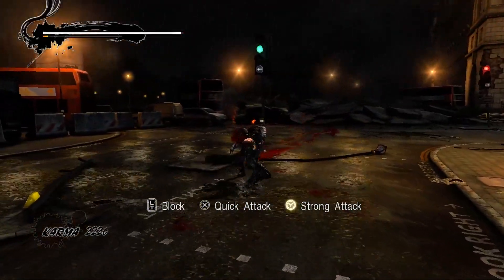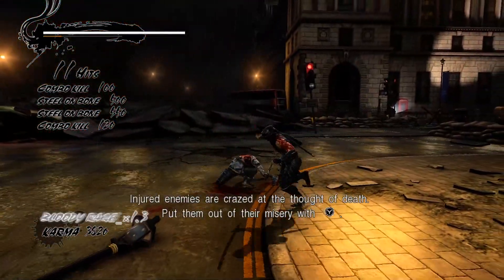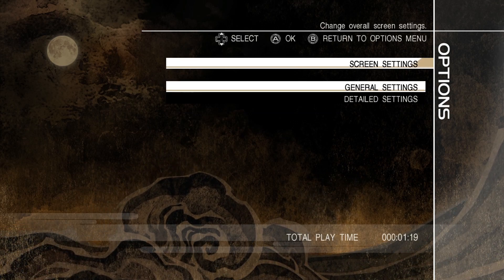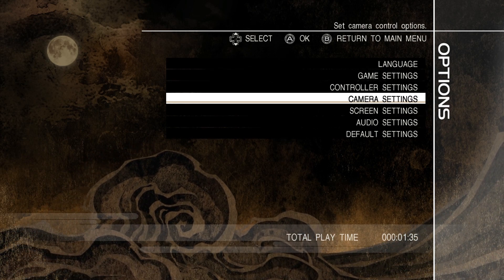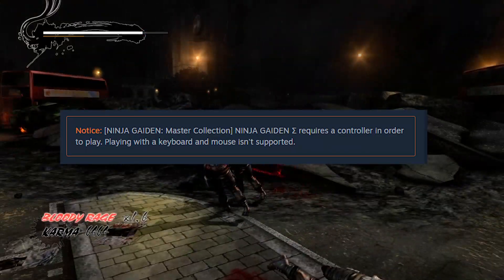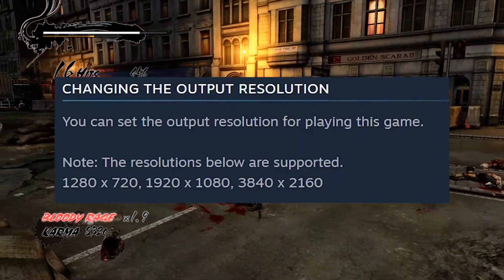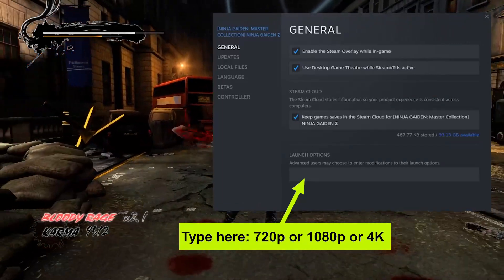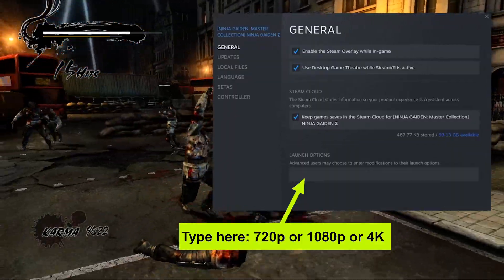Ninja Gaiden: Master Collection on PC is Terrible